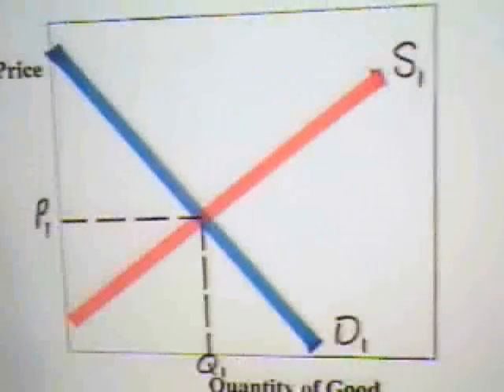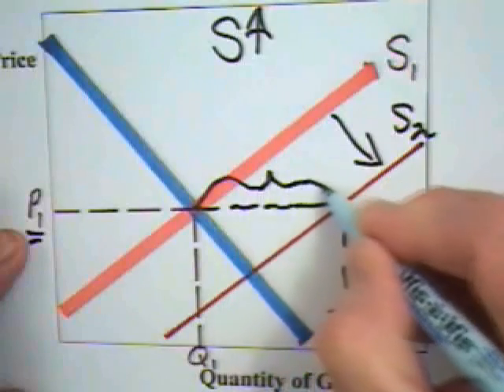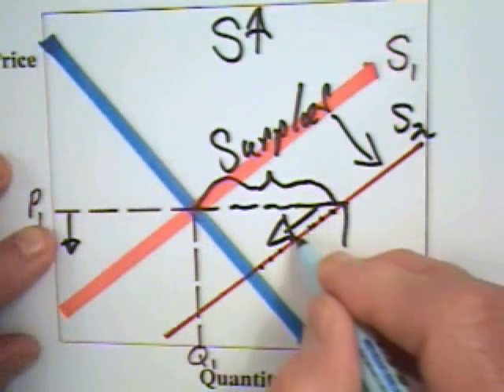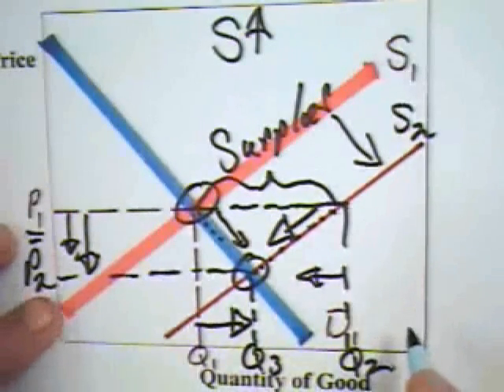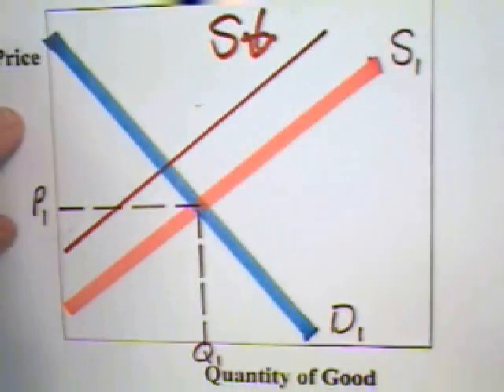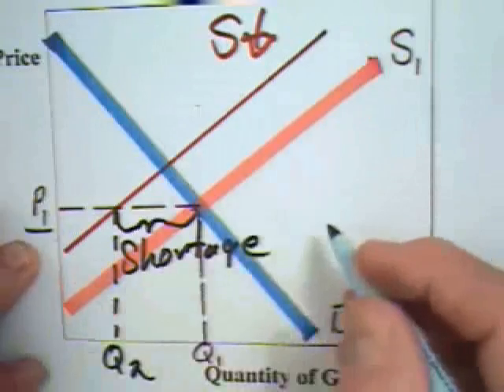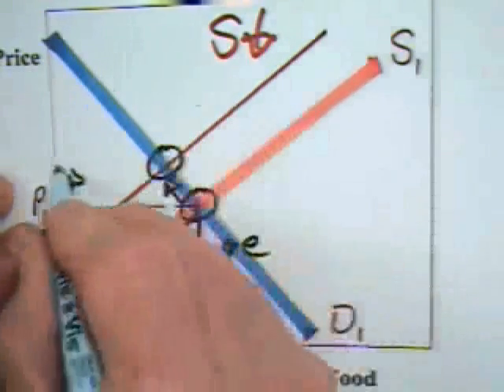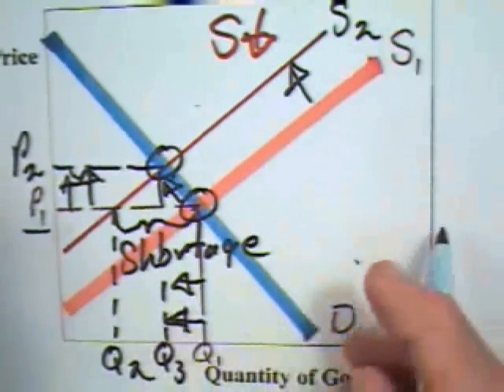2.5 - Changes in Supply and Demand (2 of 2)